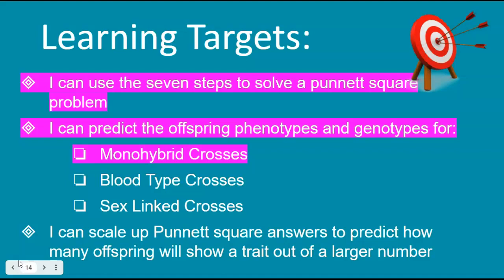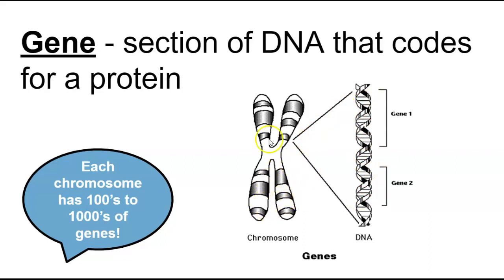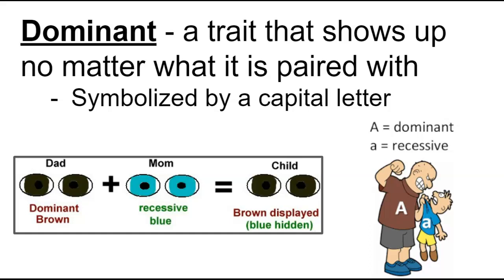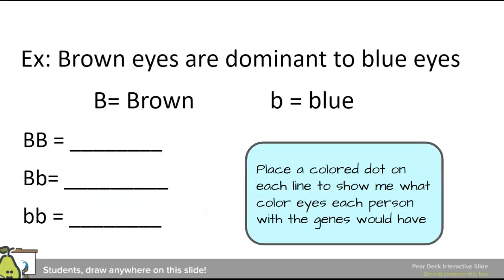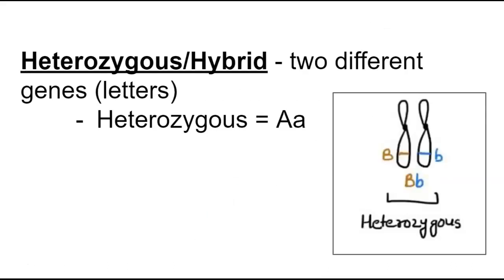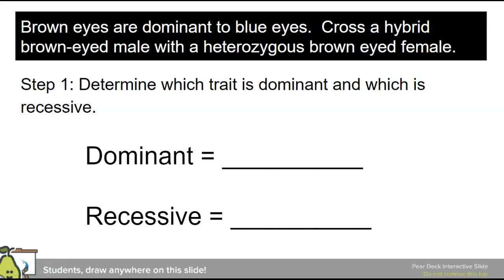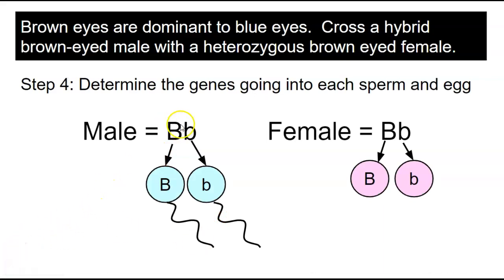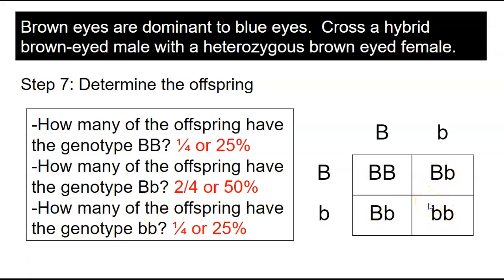Genetics Monohybrid Notes